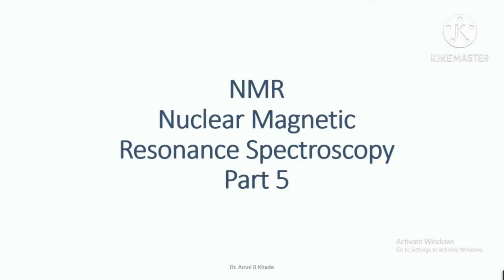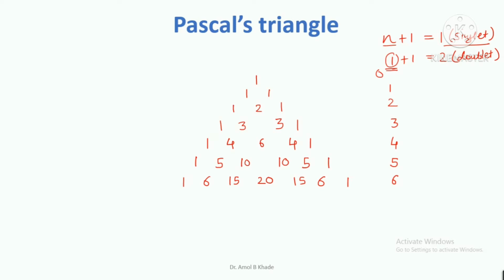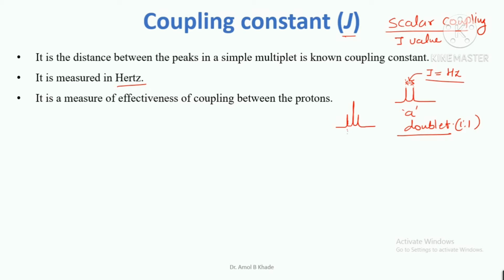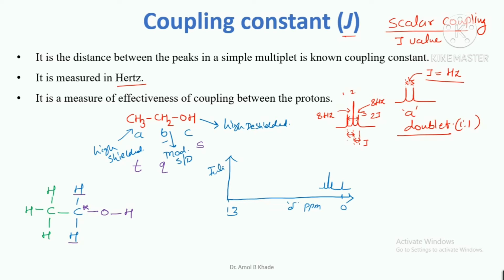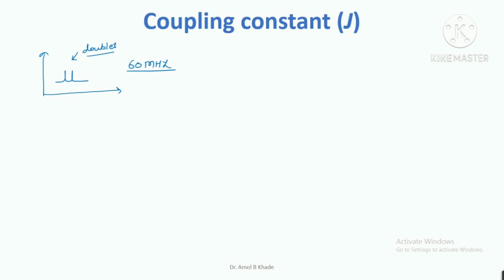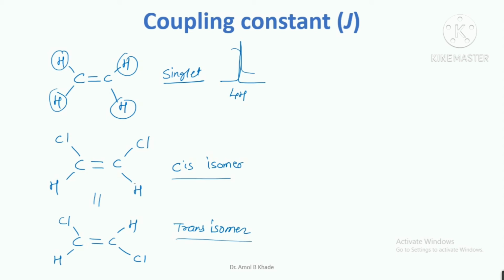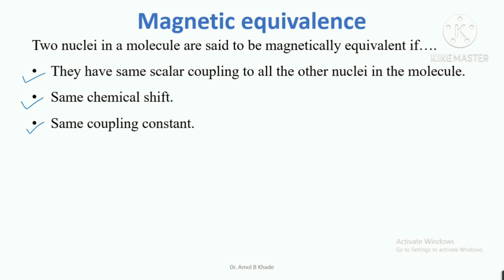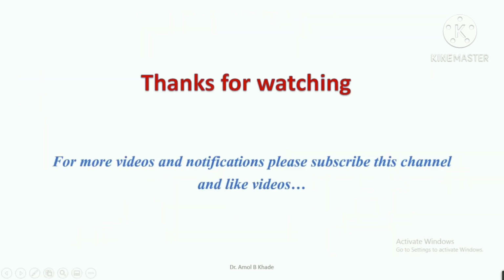NMR Spectroscopy Part: 5 Coupling constant/Magnetic equivalence/ Inverted tree diagram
The video lecture describes the various concepts in Proton NMR spectroscopy like Coupling constant, Magnetic equivalence along with examples and also discussed Inverted tree diagram/ Pascal's triangle.

Reference books:
1. Organic Spectroscopy by William Kemp.
2. Introduction to spectroscopy by Donald Pavia.